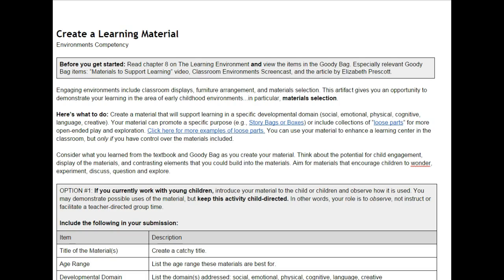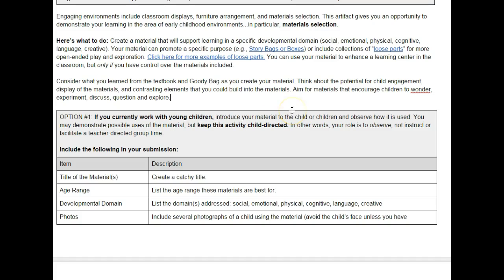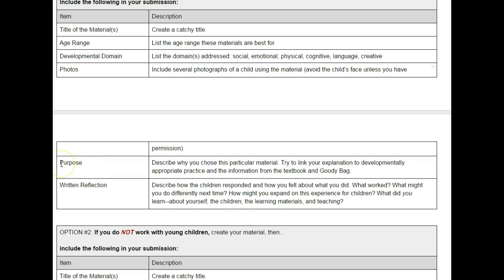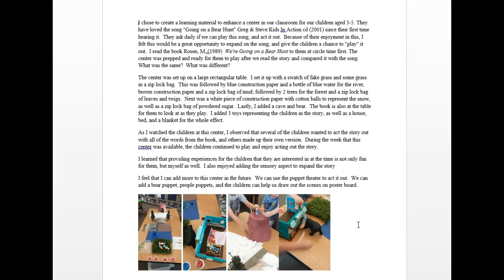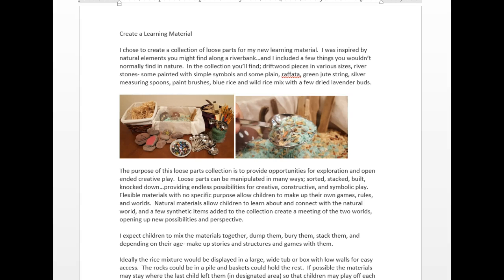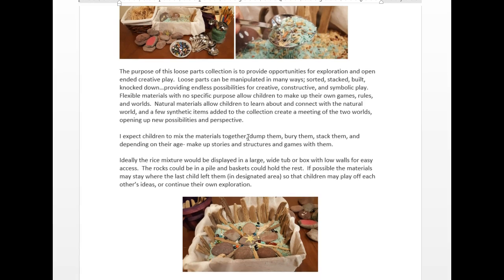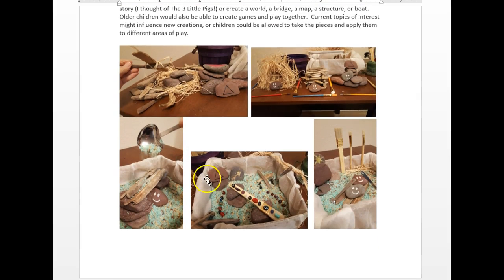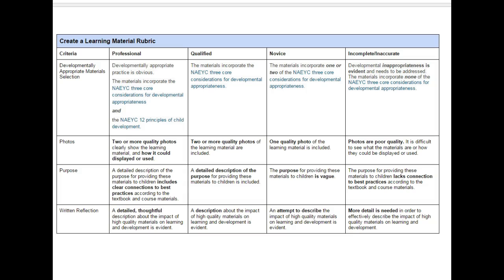Create a Learning Material: Instructions, Examples, & Rubric